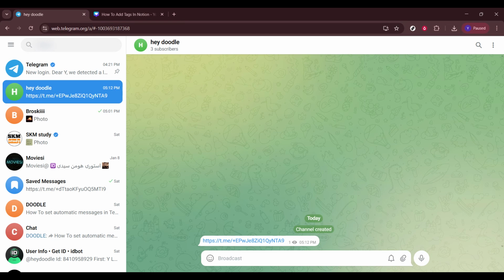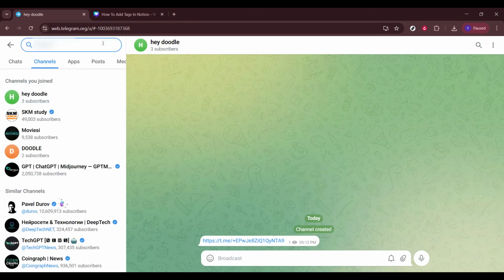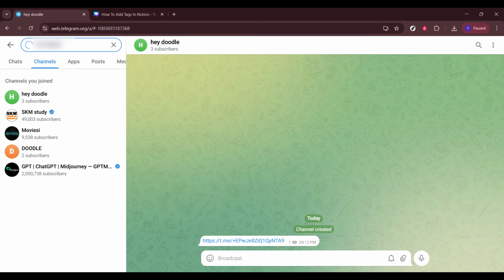How To Add Friends On Telegram By Phone Number (2026 Easy Guide)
Learn how to add friends on Telegram using their phone number with Telegram Web in just a few easy steps.
Perfect for beginners who want a fast and simple way to connect on Telegram.